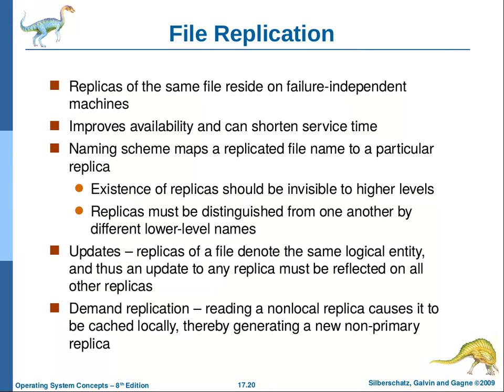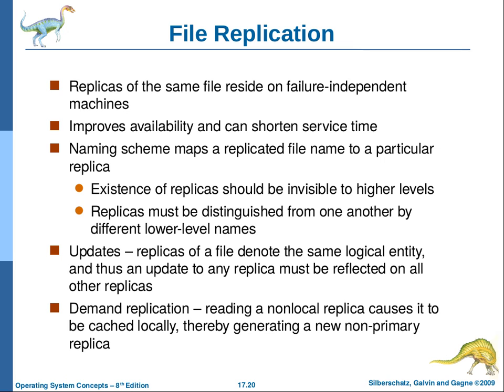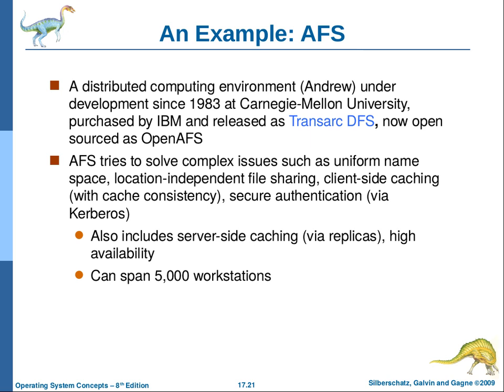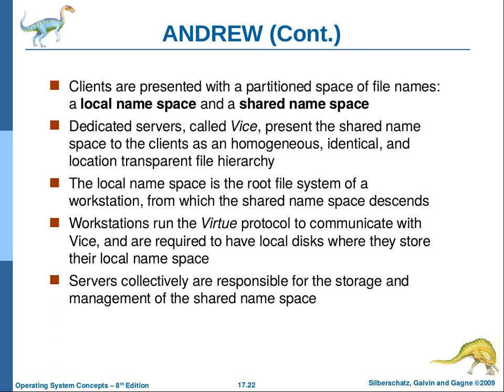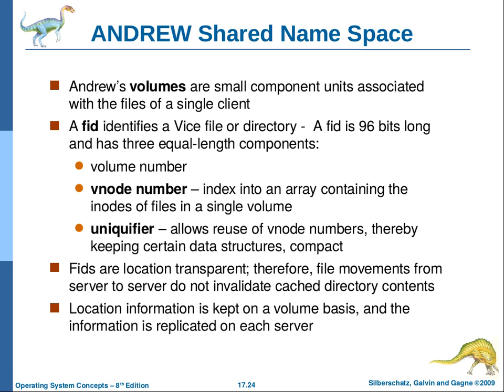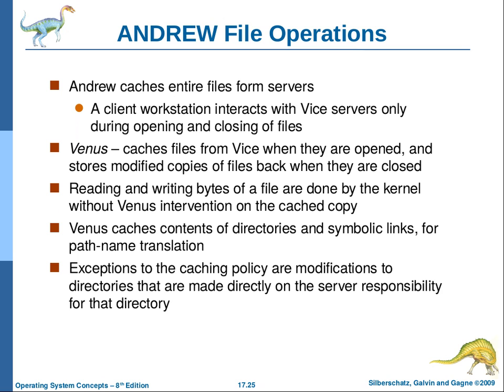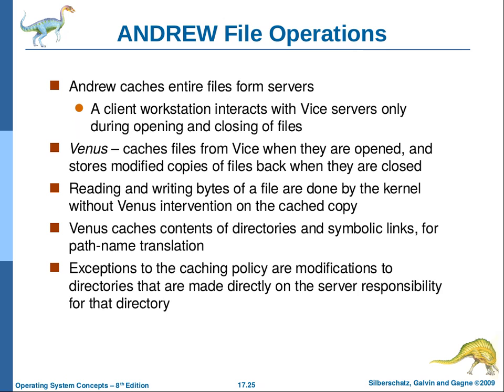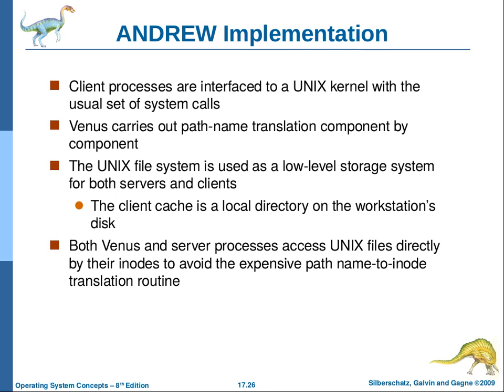csci 431 day16 03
File Replication